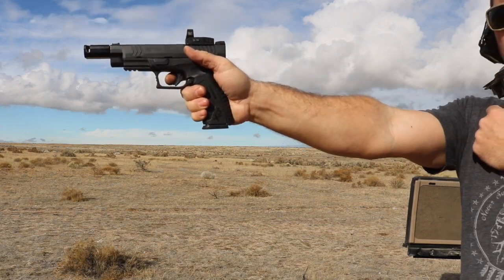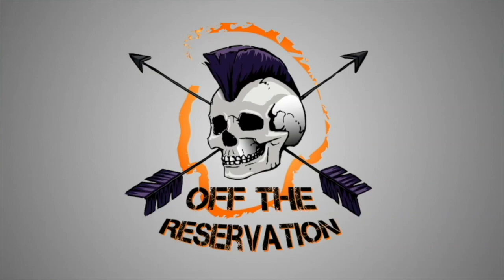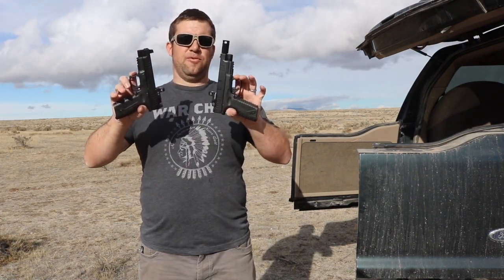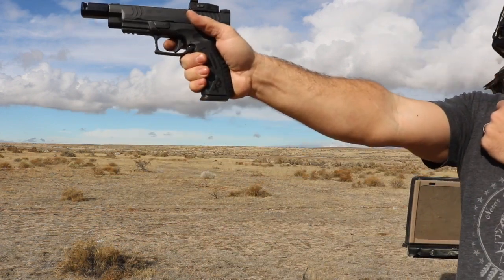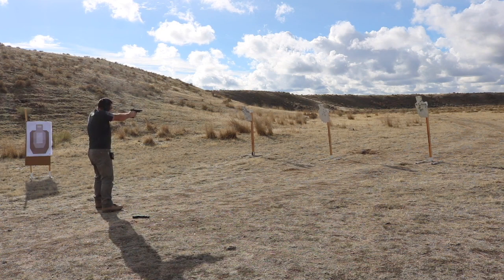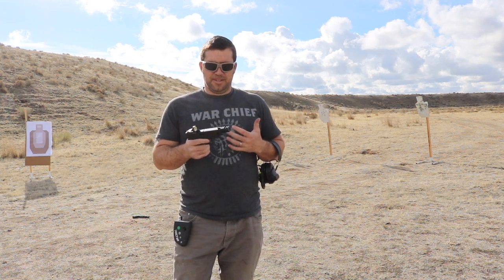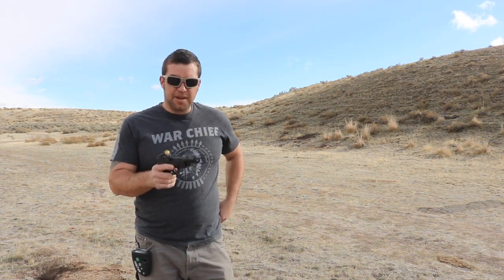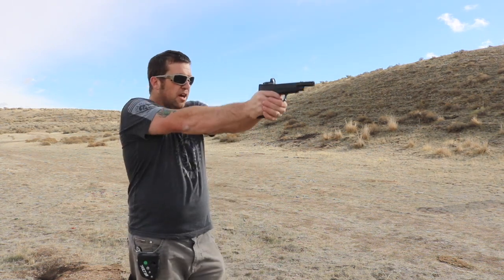XD-M OSP Gets the Magic Sauce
Clay Martin discusses and demonstrates the pros and cons of using a Springer Precision compensator on a threaded barrel Springfield Armory XD-M OSP.